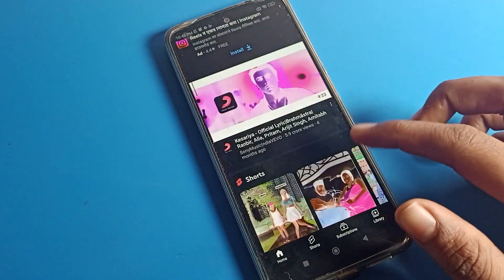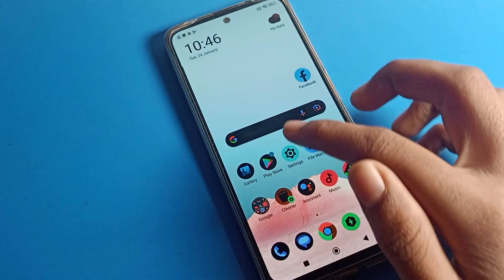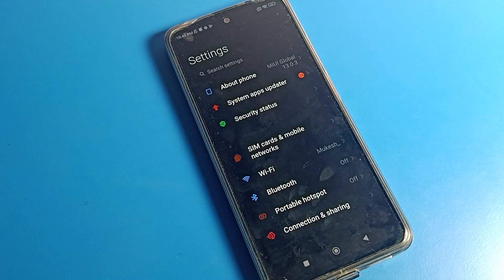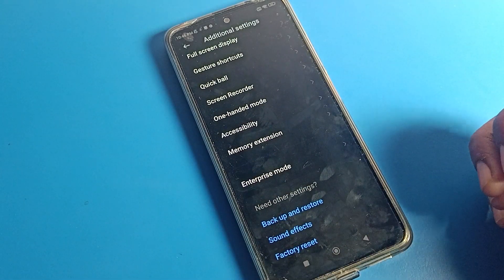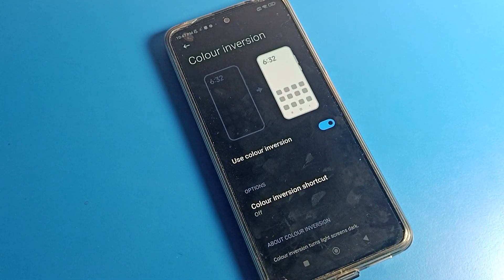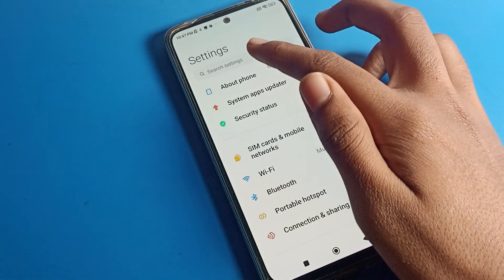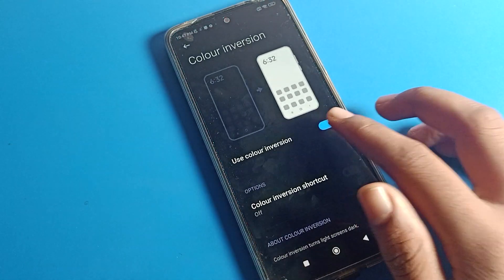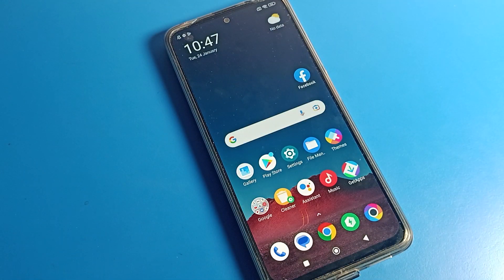Colour inversion fix on Poco x4 pro 5g | how to fix colour inversion